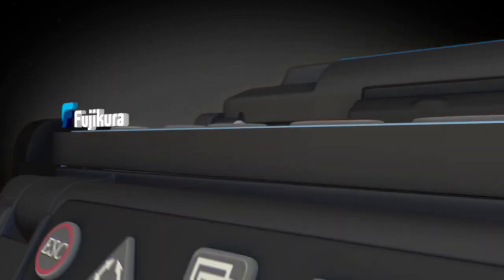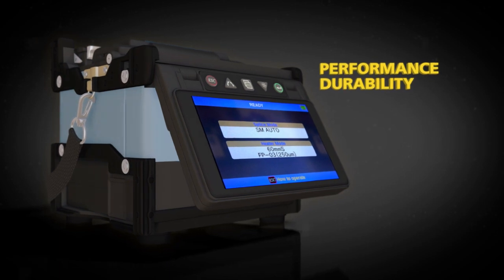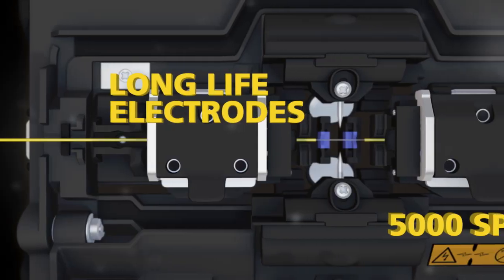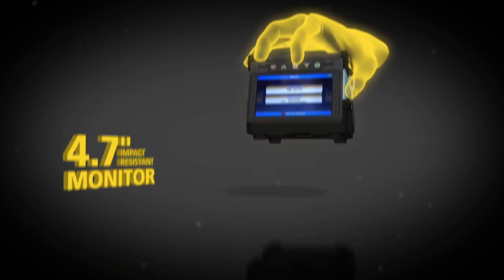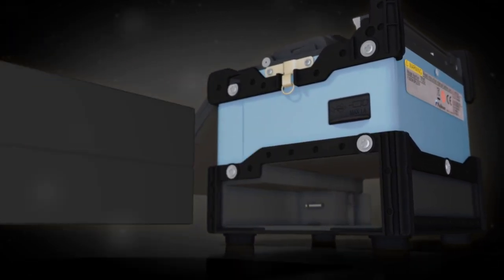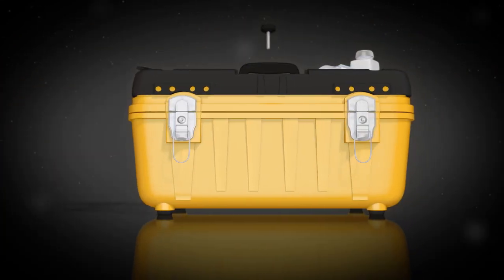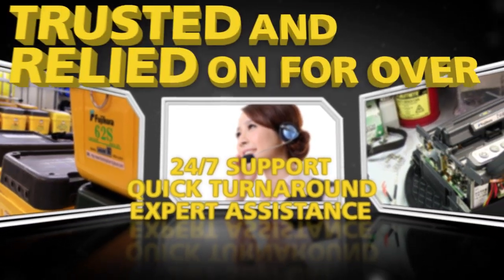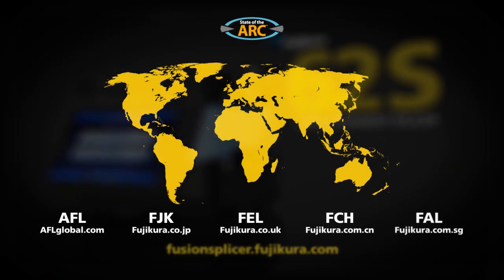Fujikura 62S Fusion Splicer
Meet the new Fujikura 62S core alignment fusion splicer. Performance, durability, service and support all at a very attractive price.